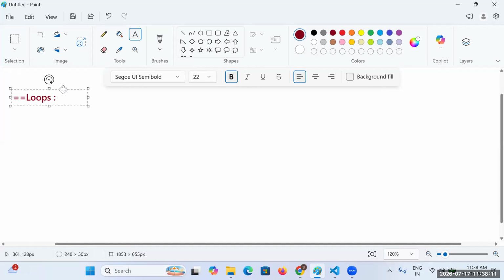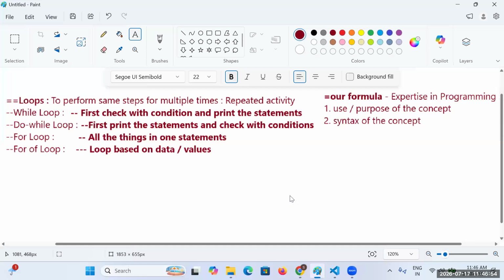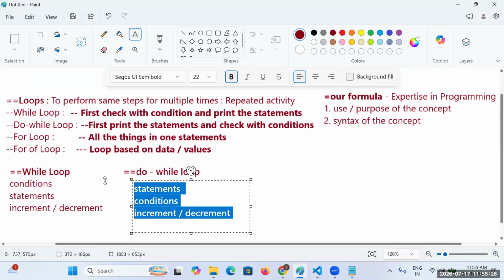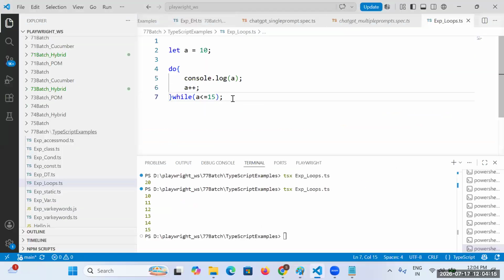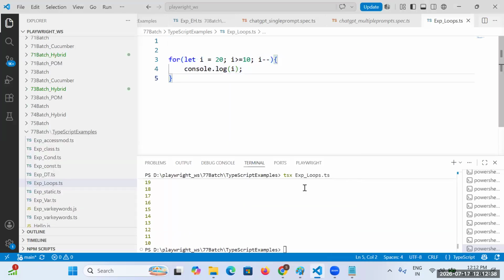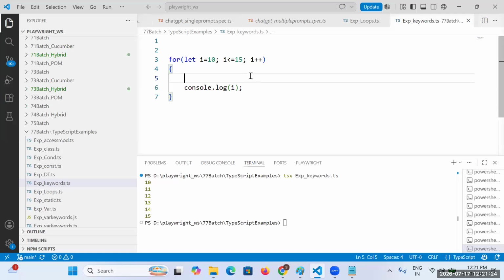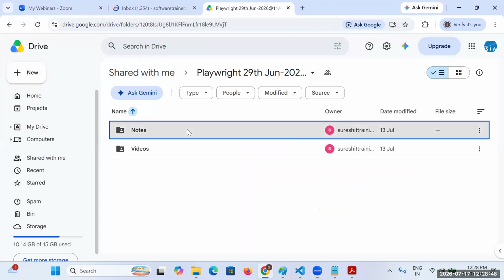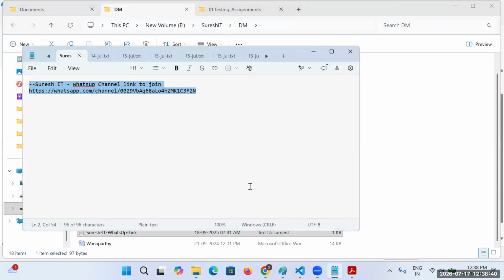17 July 2026 — Loops